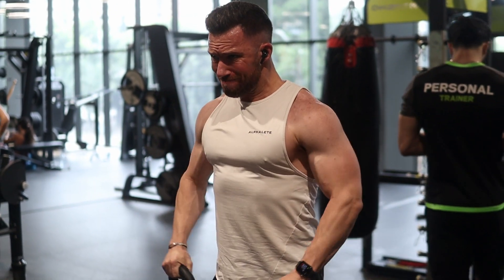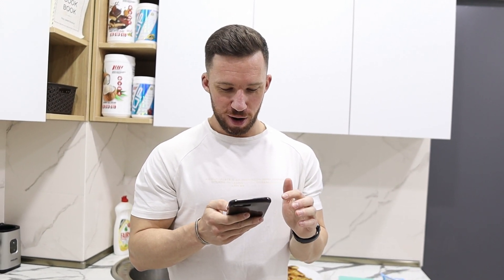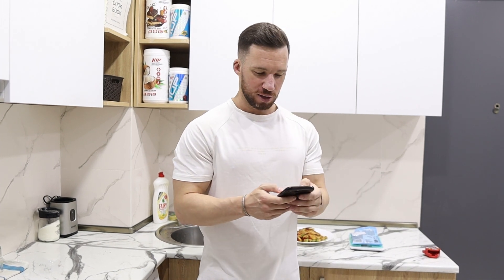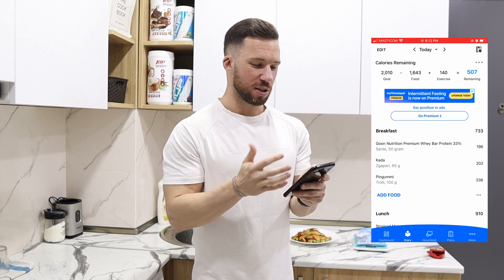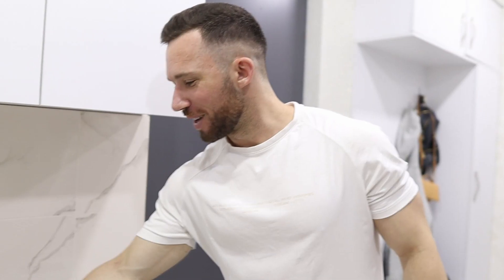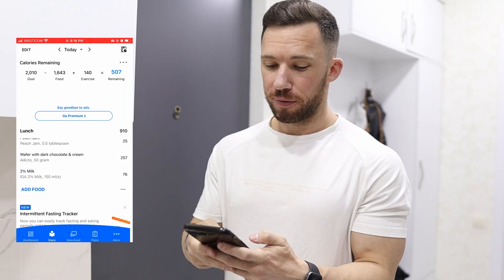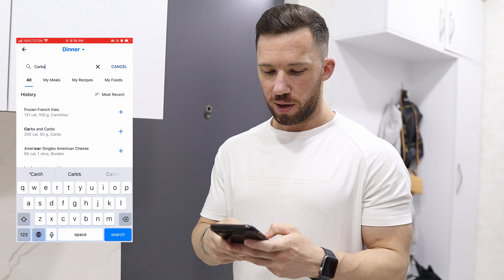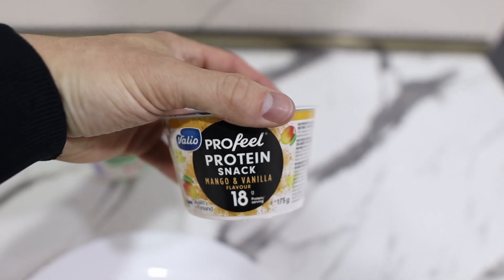How to Track Macros to Get Shredded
In this video you’ll learn how to track your macros to get shredded. If you’re looking to lose body fat and get leaner you should definitely be tracking your macros 👊🏼

💊 Save 20% on supplements from 1UP Nutrition with code MW